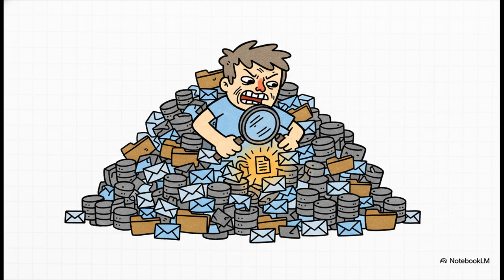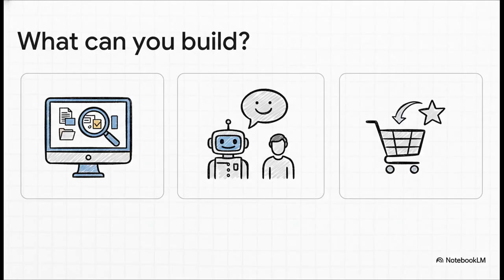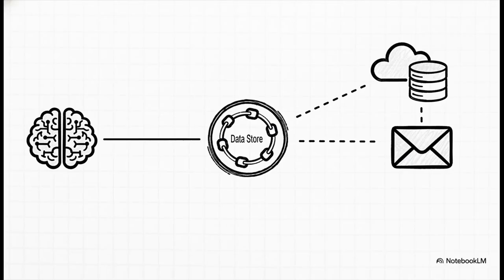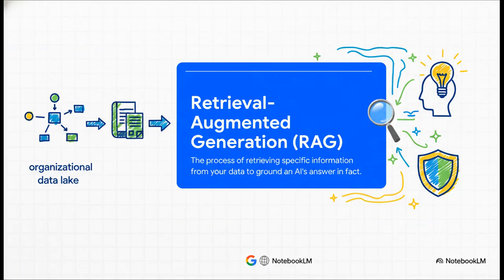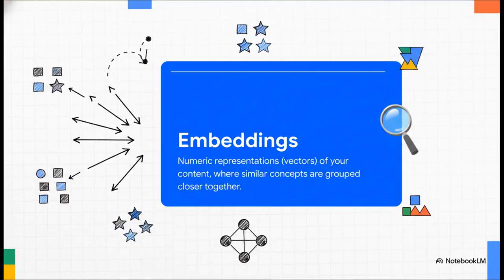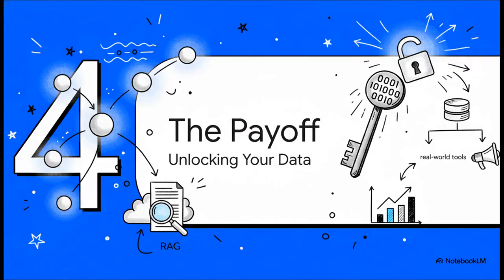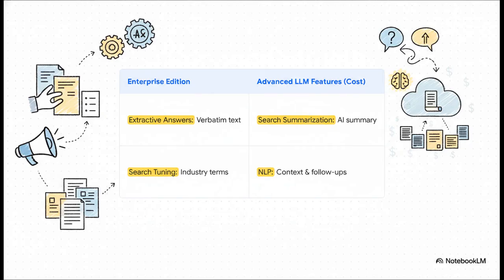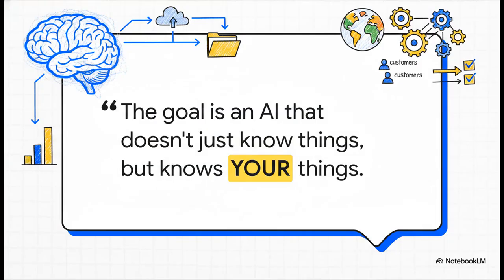About Google s AI Applications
In this Video, you will learn about the types of apps that you can create using AI Applications, the high-level steps that its data stores automate for you, and what advanced features can be enabled for Search apps.

AI DISCLOSURE & TECH STACK:
Analysis & Dialogue: Generated via Google NotebookLM based on My Personal Notes.
Voice Synthesis: This video utilizes synthetic AI-generated voices.
Human Oversight: This content has been reviewed for technical accuracy by a GCP Certified Professional(me) to ensure it meets RK TechLearning standards.